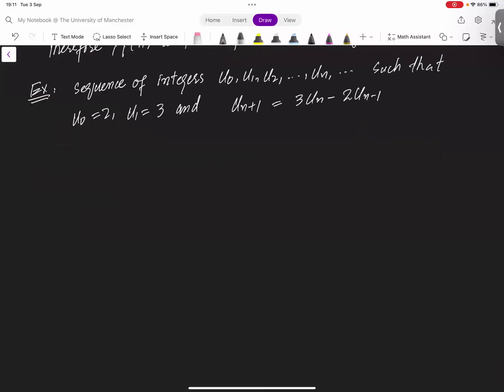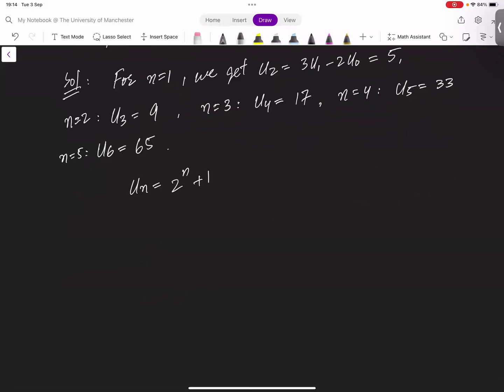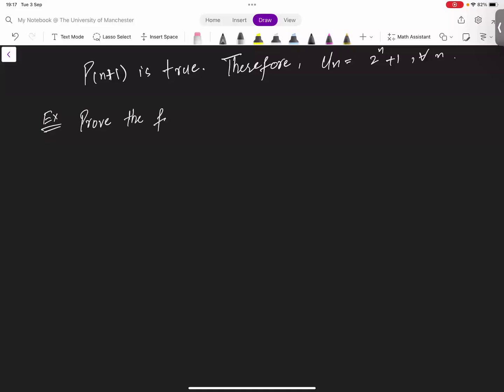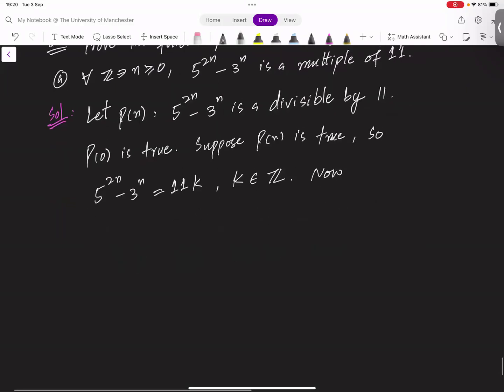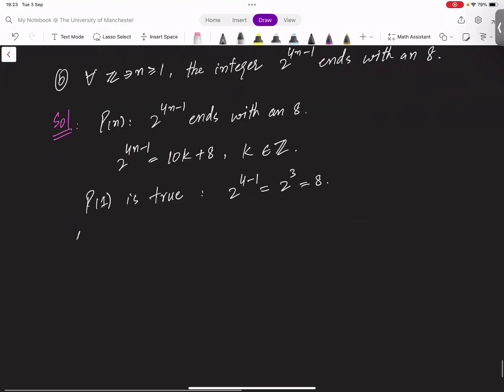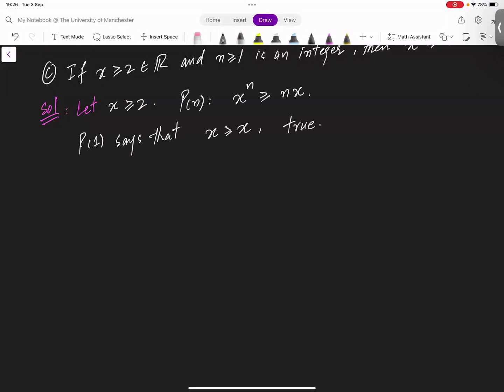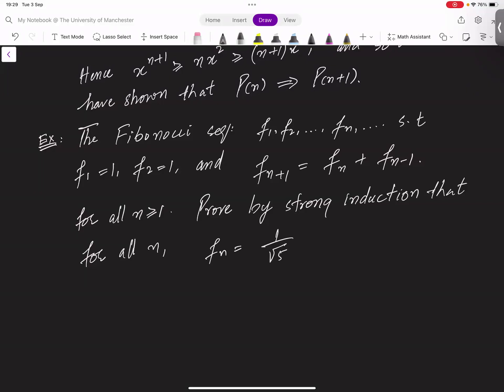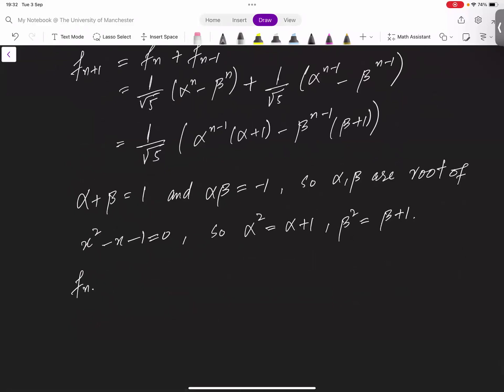Intro to Pure Math: 22 | Strong Induction and Exercises | Chapter 8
I will explain the Strong induction and Solve the exercises.